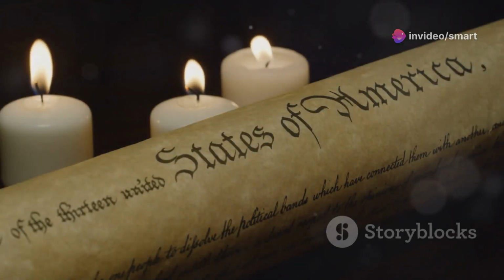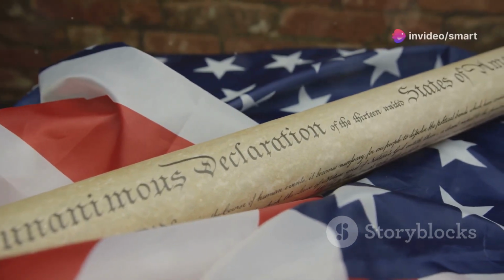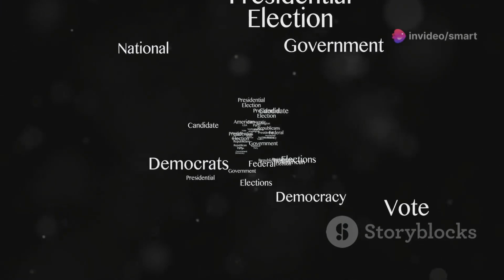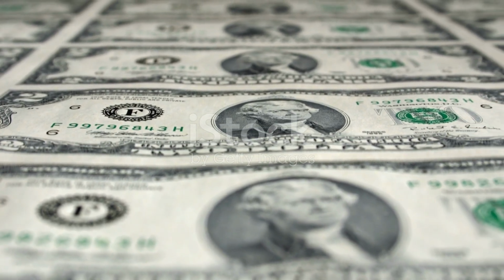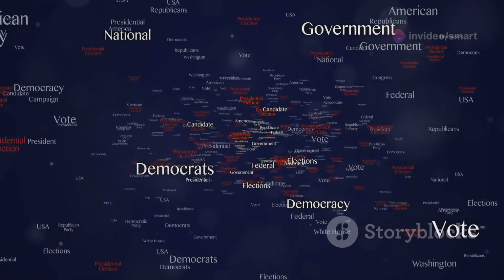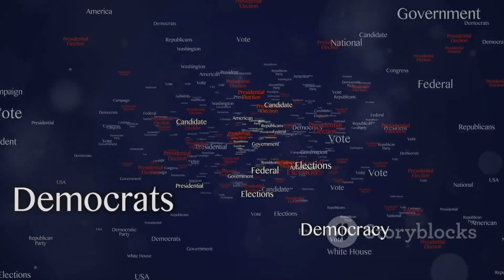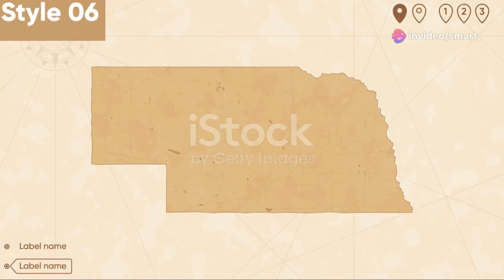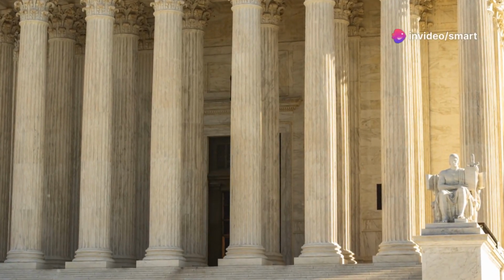the history of american politics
🌟 Discover the fascinating journey through *the history of American politics* in our latest video! 🇺🇸 From the founding fathers’ vision to the modern electoral battles, we dive deep into the pivotal moments and fascinating figures that shaped the nation we know today. 🤔 What were the key turning points? How did political ideologies evolve over the centuries? Join us as we unravel debates, landmark decisions, and the impactful roles of political movements! Don't miss this opportunity to understand the epic saga of governance that resonates throughout America's fabric. 📜🗳️
the complete history of american electio 2024 announcement
the complete history of american electio 2024 ad
the complete history of american electio 2024 analysis
the complete history of american electio 2024 abc news
the complete history of american electio 2024 abc
the complete history of american election 2024 aluminum
the complete history of american election 2024 aluminum properties
the complete history of american election 2024 aluminum vs 6061
the complete history of american electio 2024 budget
the complete history of american electio 2024 biden
the complete history of american electio 2024 bid
the complete history of american electio 2024 bill maher
the complete history of american electio 2024 bill
the complete history of american election 2024 basketball rankings
the complete history of american election 2024 basketball player rankings
the complete history of american election 2024 basketball rankings 2018
the complete history of american electio 2024 campaign
the complete history of american electio 2024 candidates
the complete history of american electio 2024 cnn
the complete history of american electio 2024 candidacy
the complete history of american election 2024 calendar
the complete history of american election 2024 candy crush
the complete history of american election 2024 cupcakes
the complete history of american electio 2024 debate
the complete history of american electio 2024 documentary
the complete history of american electio 2024 desantis
the complete history of american electio 2024 democratic primary
the complete history of american election 2024 date
the complete history of american election 2024 date st
the complete history of american electio 2024 election
the complete history of american electio 2024 explained
the complete history of american election 2024 eclipse
the complete history of american election 2024 eclipse path
the complete history of american election 2024 eclipse map
the complete history of american electio 2024 full
the complete history of american electio 2024 fox
the complete history of american electio 2024 fox news
the complete history of american electio 2024 for dummies
the complete history of american election 2024 football schedule
the complete history of american election 2024 football rankings
the complete history of american election 2024 football recruits
the complete history of american electio 2024 georgia
the complete history of american electio 2024 gop
the complete history of american electio 2024 game
the complete history of american electio 2024 grant
the complete history of american electio 2024 gop candidates
the complete history of american election 2024 garage door opener
the complete history of american election 2024 haiti
the complete history of american election 2024 in america
the complete history of american election 2024 india
the complete history of american election 2024 in usa
the complete history of american election 2024 interactive map
the complete history of american election 2024 in candy crush
the complete history of american election 2024 is in what county
the complete history of american electio 2024 japan
the complete history of american electio 2024 joe biden
the complete history of american electio 2024 joe rogan
the complete history of american electio 2024 jre
the complete history of american election 2024 jerome ave bronx ny
the complete history of american election 2024 jerome ave
the complete history of american election 2024 jerome ave post office
the complete history of american electio 2024 kenya
the complete history of american electio 2024 kennedy
the complete history of american electio 2024 kentucky
the complete history of american electio 2024 kemp
the complete history of american electio 2024 ken ham
the complete history of american election 2024 keypad programming
the complete history of american election 2024 keypad reset
the complete history of american election 2024 keypad